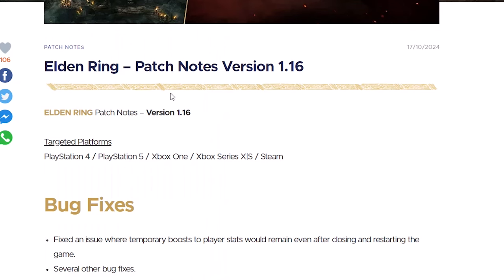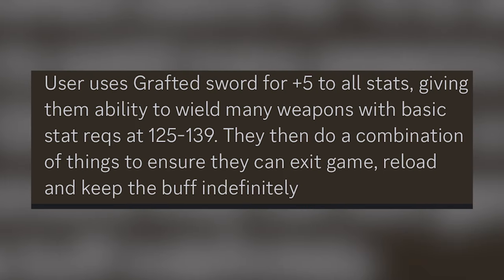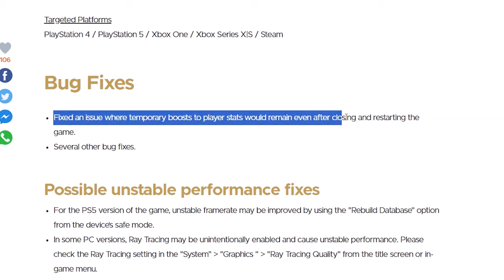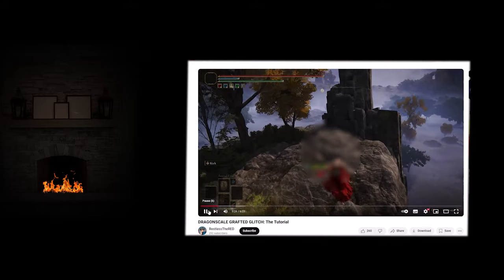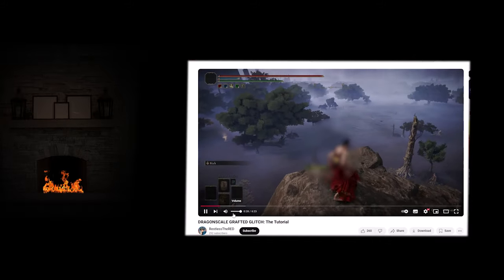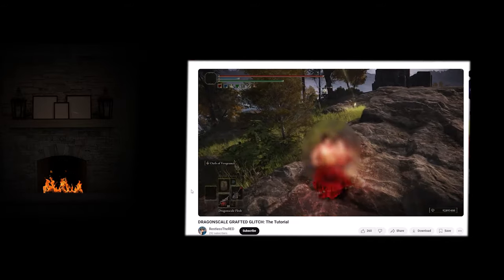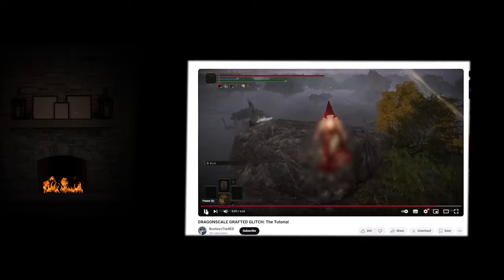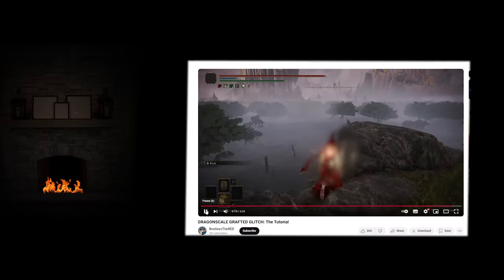WHY patch 1.16 SAVED Elden ring PVP. Fixing a MAJOR crutch cheat/glitch that you didn’t know about.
Welcome back, warriors and blood thirsty duelists.
please be respectful in the comments.

Our topic today is the new patch 1.16 and why it saved the PvP, fixing a major cheat that many players were crutching on, and a very good showcase guide video and analysis here.

Timestamps start here:
- Intro (0:00)
- Patch notes part 1 (0:06)
- Patch notes part 2  (2:42)
- The major glitch/cheat guide  (4:24)
- My take on the patch and solutions (13:09)
- Is the game dead now? (16:04)
- outro (17:45)

The original guide video of restless the red- go show support there too.